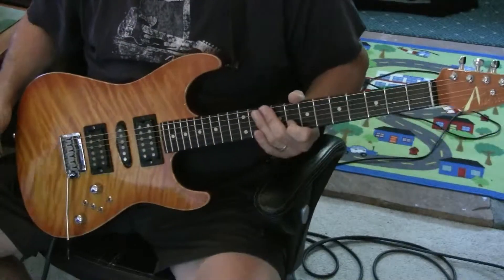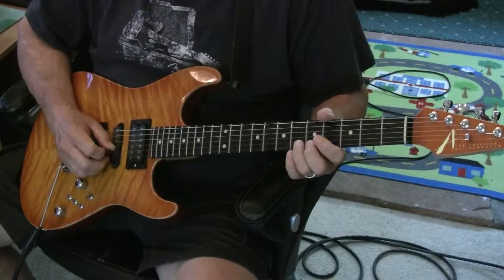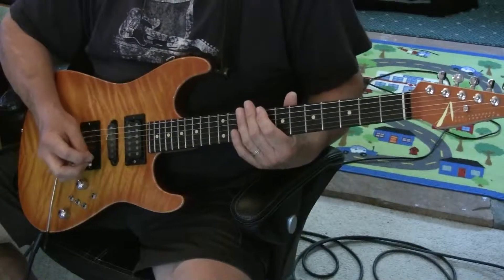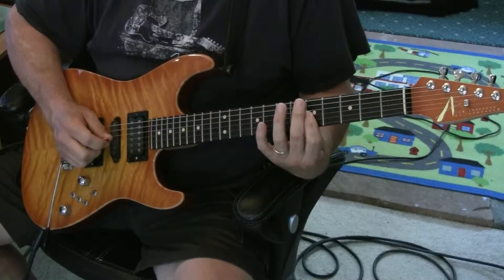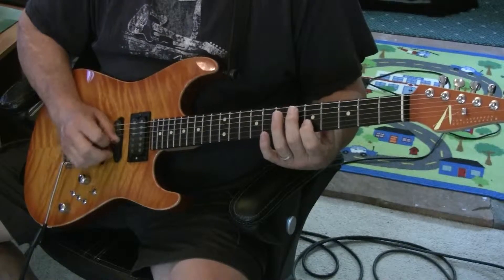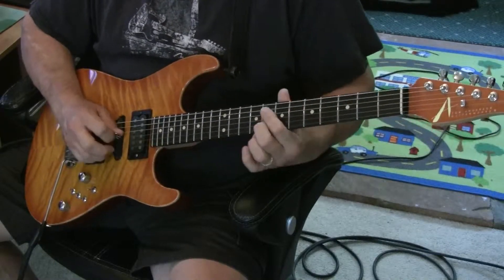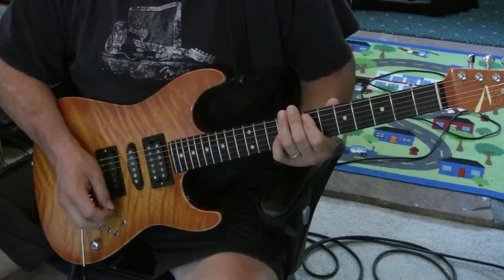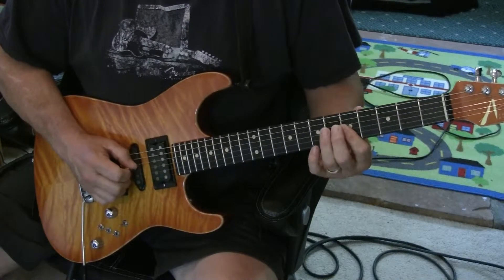GC guitar Worship tutorial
Only King Forever lead guitar tutorial